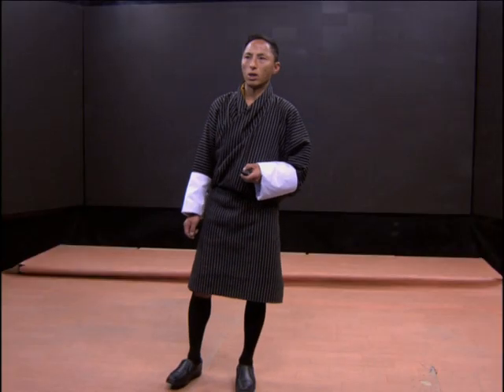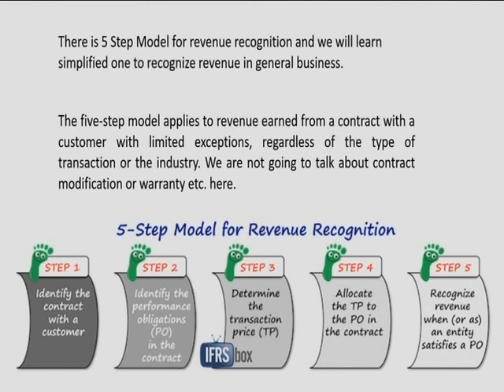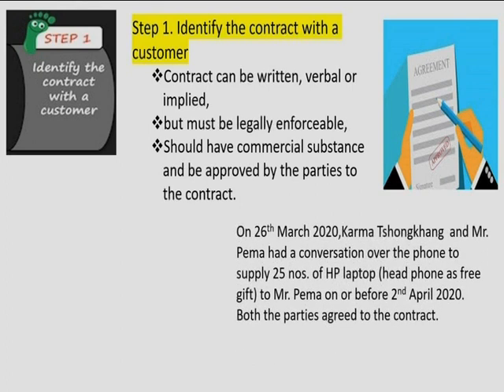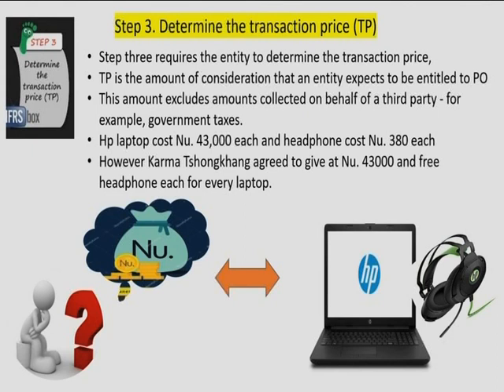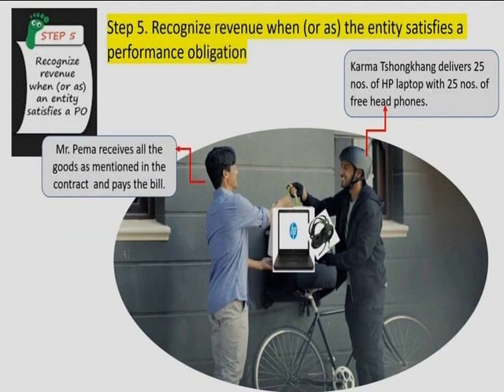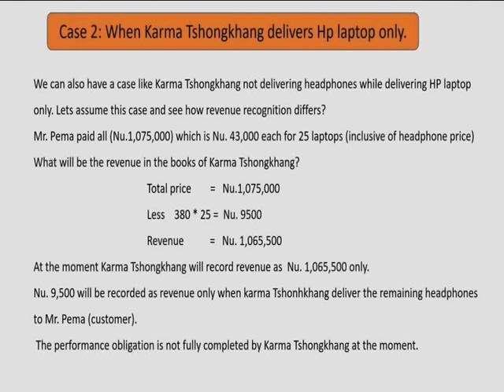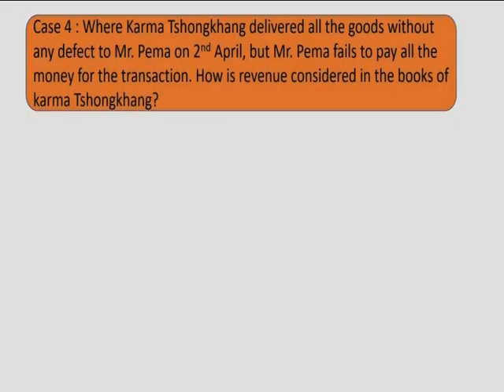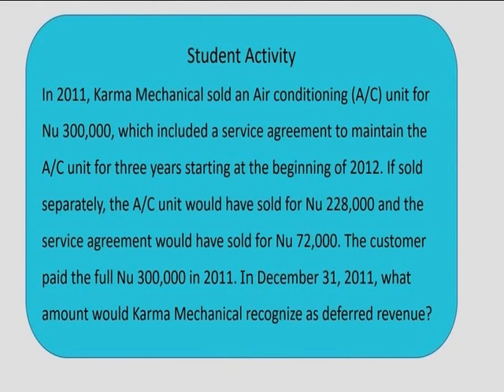Accountancy Key Stage 5 : Revenue Recognition